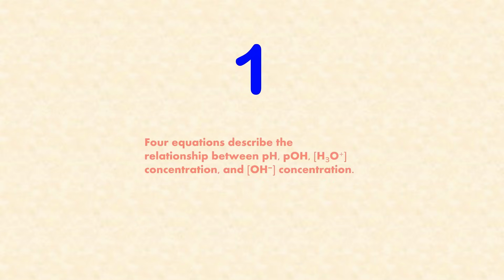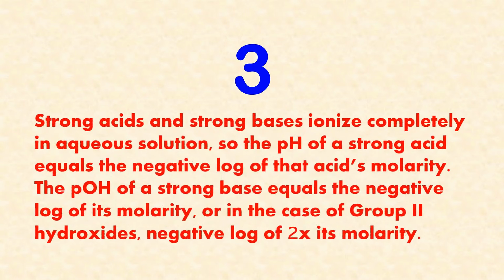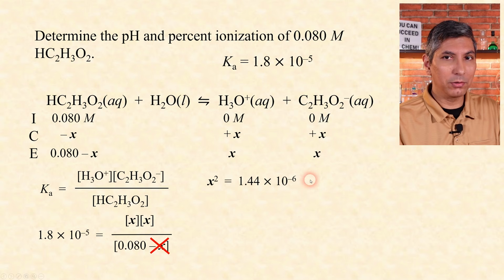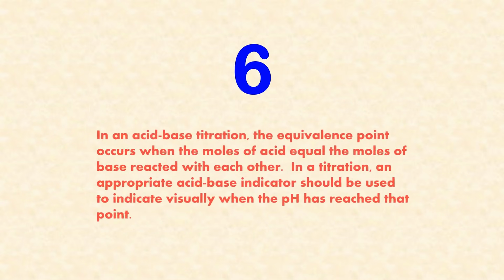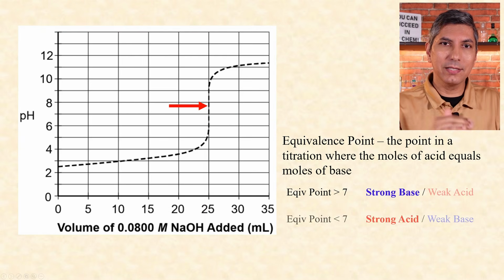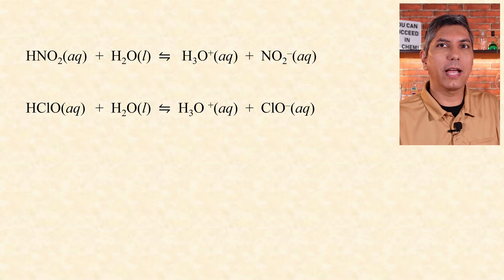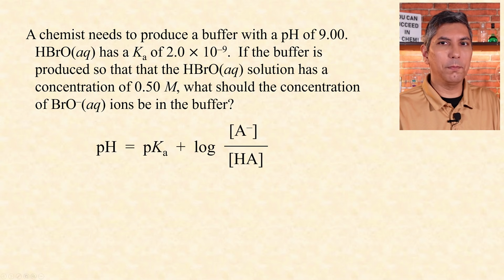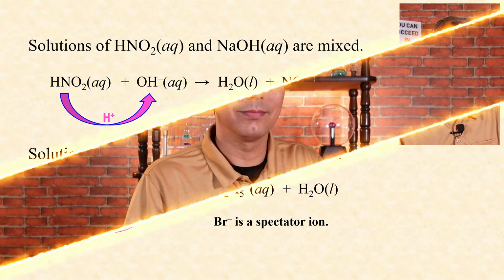AP Chem UNIT 8 - You've GOT to Know These 10 Things About Acids and Bases!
In this video, Mr. Krug shows students the 10 most important skills to know from AP Chemistry Unit 8, which covers acids and bases.

Remember that the Ultimate Review Packet and the Ultimate Exam Slayer are the best review resources out there to get you ready for the AP Chemistry exam, complete with full unit summary videos and over 1000 practice questions!

00:00  Introduction
01:14  1. pH and pOH
02:51  2. What p Means
03:59  3. Strong Acids and Bases
05:11  4. pH of Weak Acids
07:36  5. Ka x Kb = Kw
09:41  6. Acid-Base Titrations
11:42  7. Titration Curves
14:25  8. Comparing Acid Strength
16:48  9. Buffers
18:57  10. Reactions of Acids and Bases
20:58  Conclusion